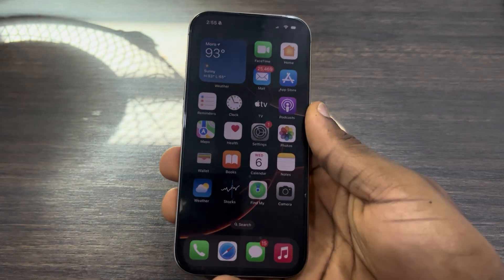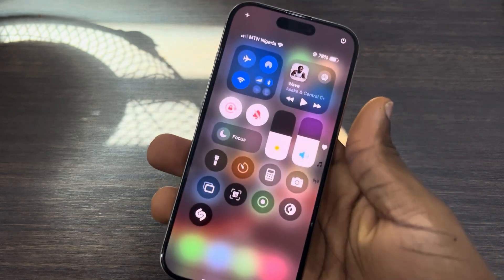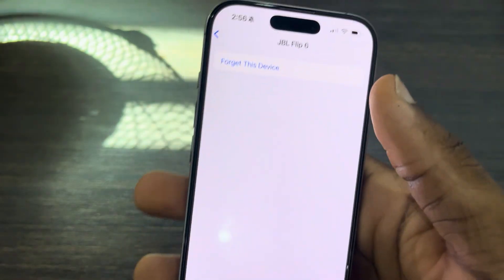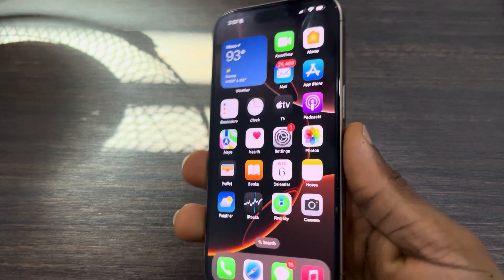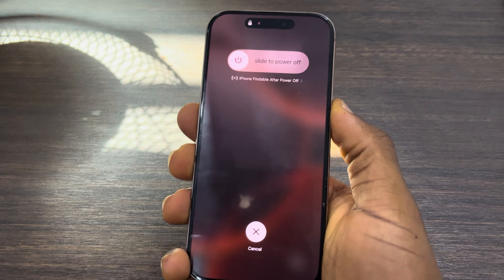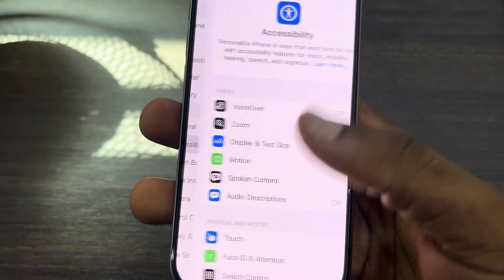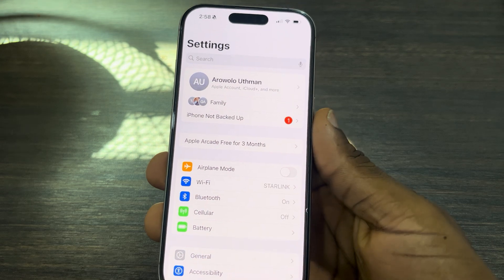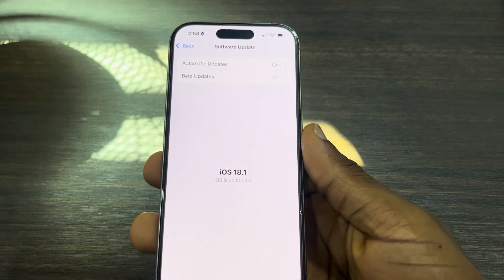How to FIX CarPlay Not Working on iOS 18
Is your CarPlay not connecting or functioning properly on your iPhone ios 18? This video provides solutions to fix common CarPlay issues and restore seamless integration with your car. Learn how to troubleshoot settings, update your software, and resolve connectivity problems to ensure a smooth CarPlay experience.